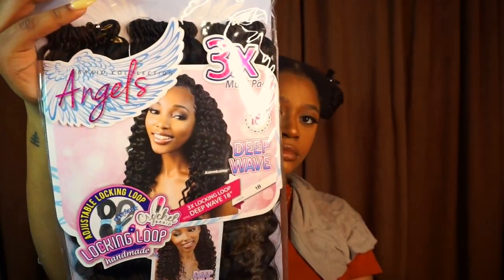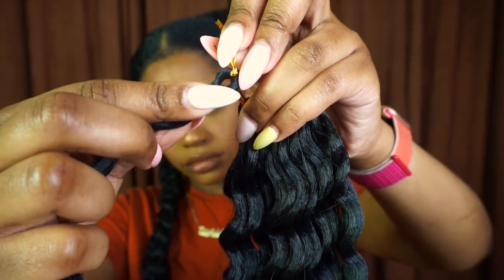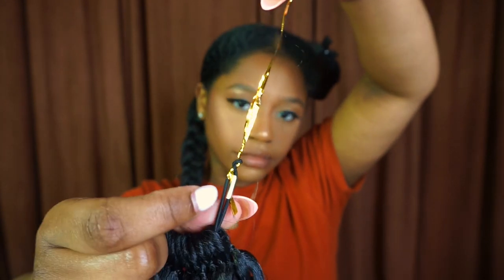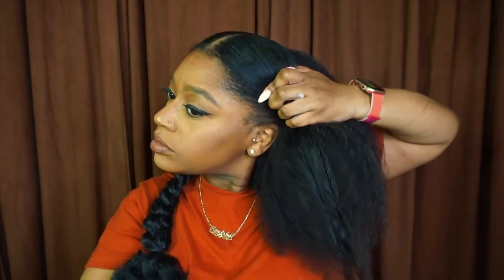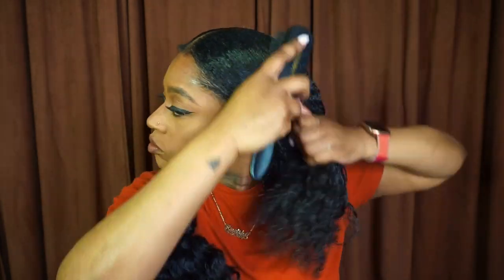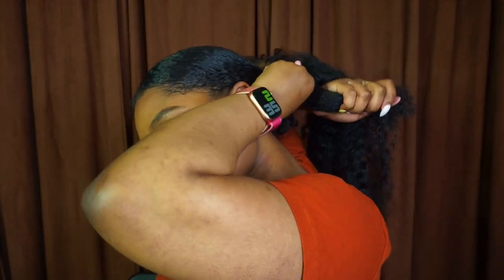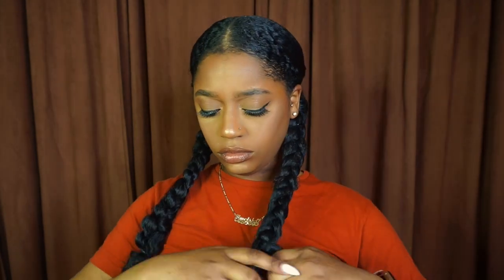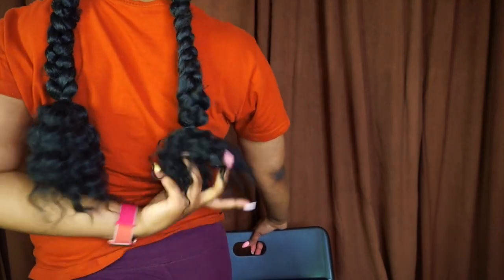Two Sleek Jumbo Braids Using Crochet Hair | Protective Style | Type 4 Natural Hair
Hey Yall!!!

In this video I will be showing how to get this cute, sleek two jumbo braids style using crochet hair.

This is a GREAT protective style and easy to do.